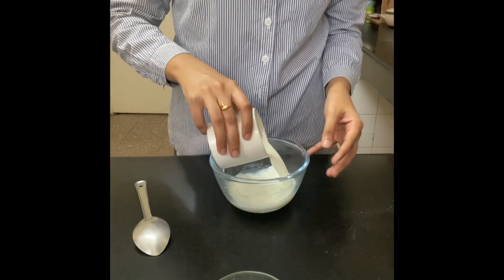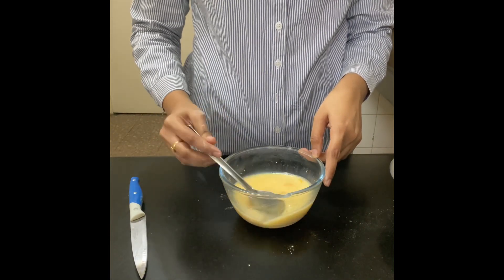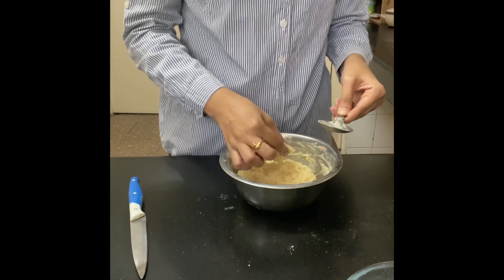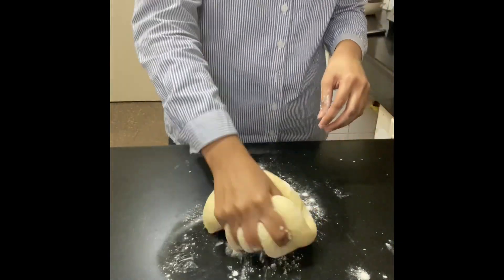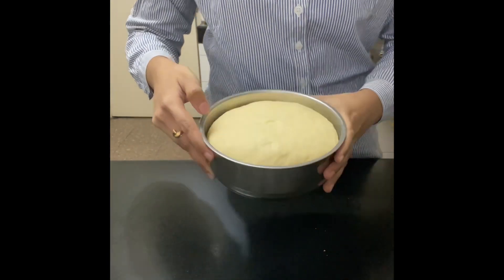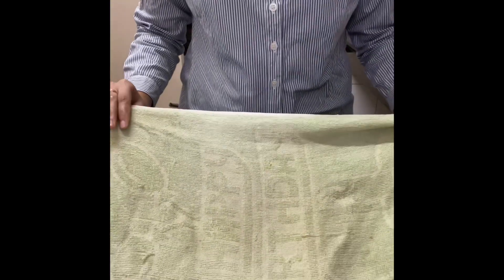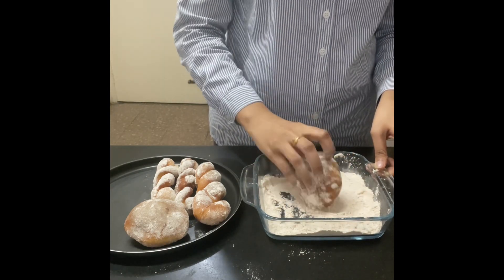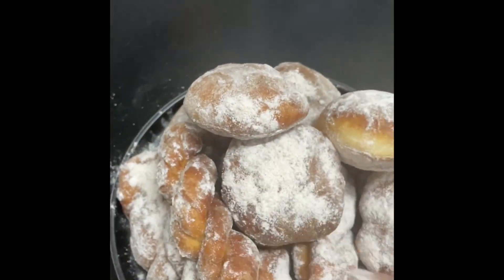Twisted Korean doughnuts kkwabaegi recipe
Butter
1 cup milk
2 ts sugar
Salt
Lukewarm
1 egg
Yeast
Let it sit for 5 min

Add flour 3 cups
Knead it will be very sticky
1 hour let it rise
Deflate
Soft and smooth dough
Cover for 40 min
Knead
Divide in many small pieces
Make a ball and cover for 10 min
Roll it iut long and move right and left hand in different direction
Twist from both ends pinch the ends and let ut sit for 10 min

Flip it over leave for another 10 min

Fry it over at medium heat
First high heat then turn ut to medium